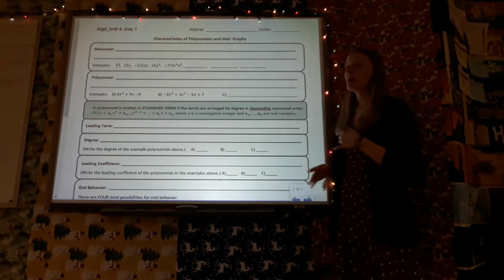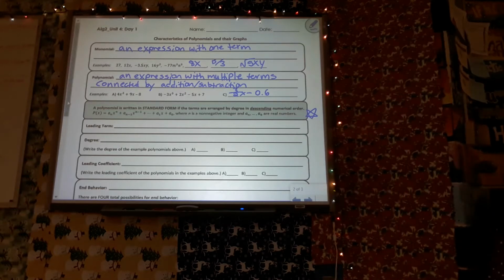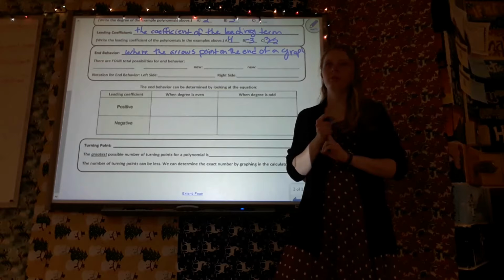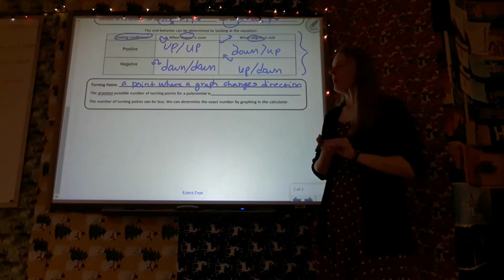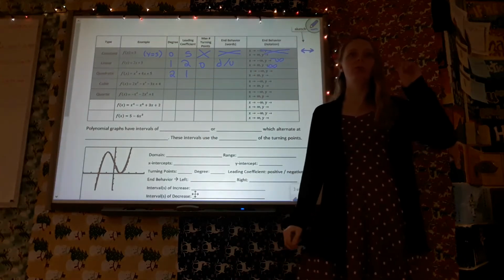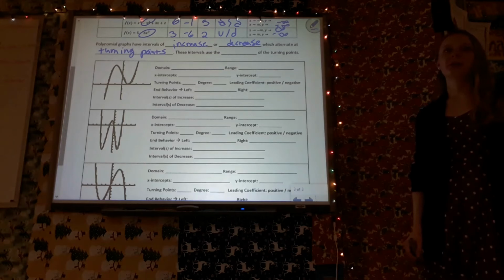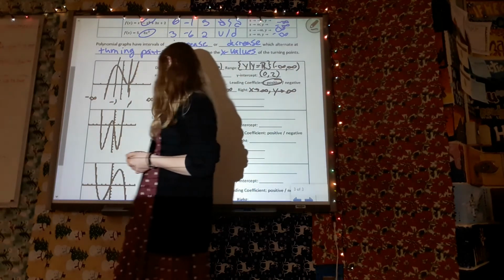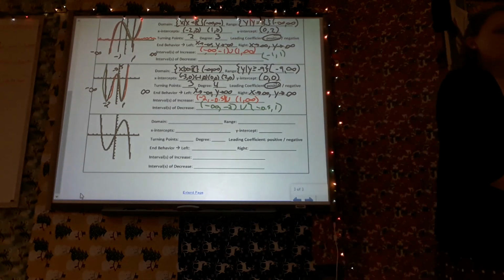Kent (19-20) Alg2 Unit 4 Day 1